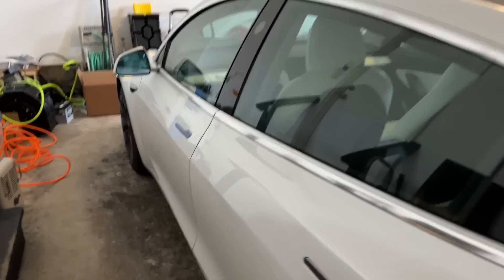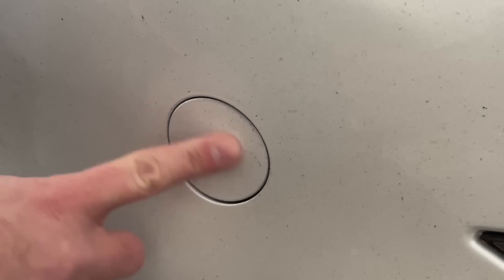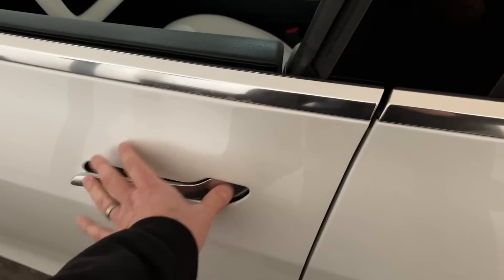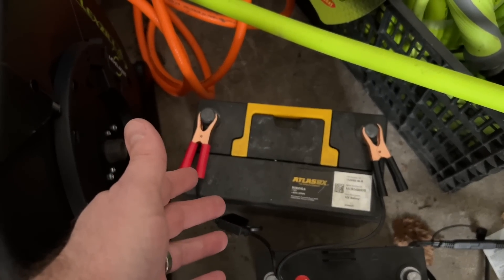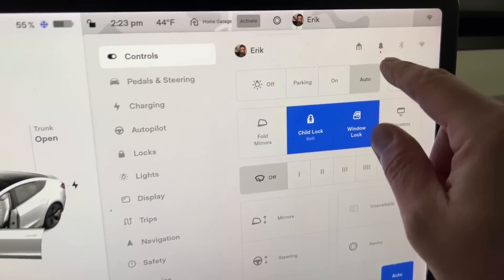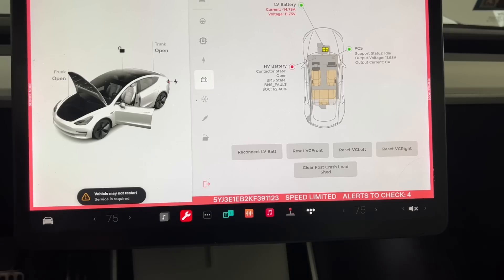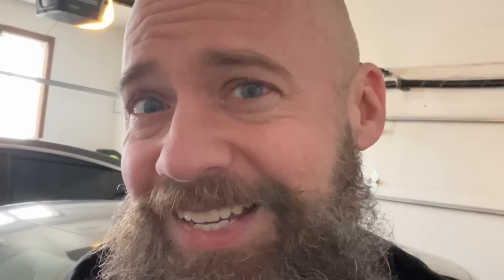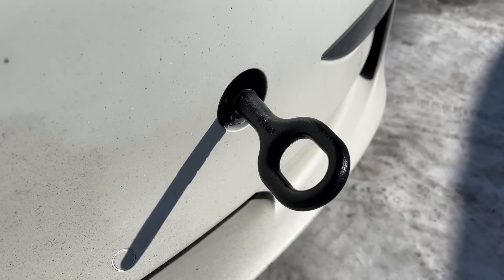My Tesla is completely dead! Is it now bricked? Pt1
Less than a week after running my Tesla's battery down to 0%,  I'm now getting alarms from the Battery Management System.  The car just shut down completely and will not wake up...I'm locked out of the car because the door locks are electronically controlled!   Let's see what's really going on.

~ Battery Tender 3-Amp Car Battery Charger
~ Air Intake Leaf Guard